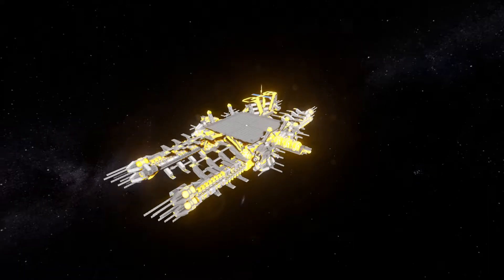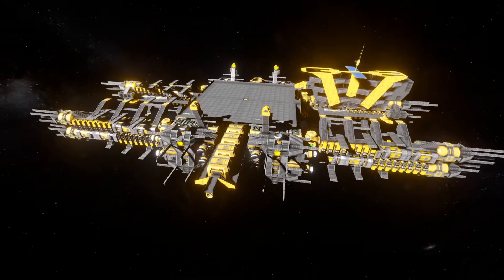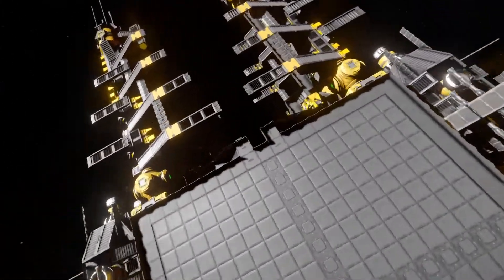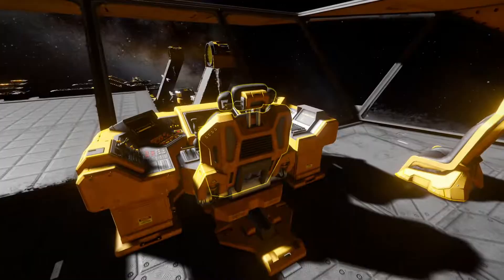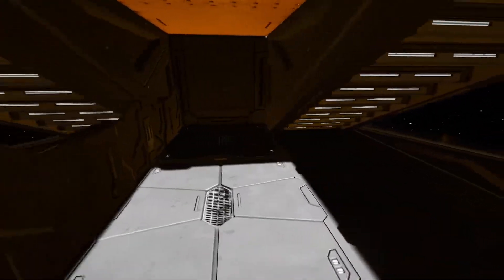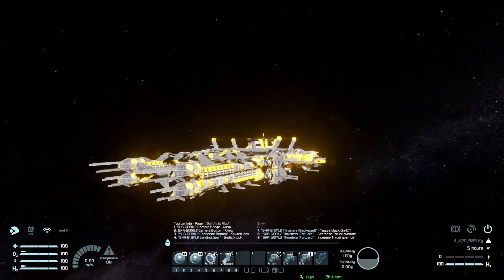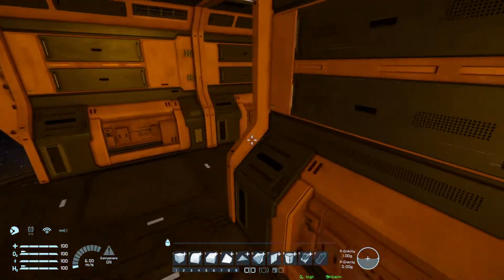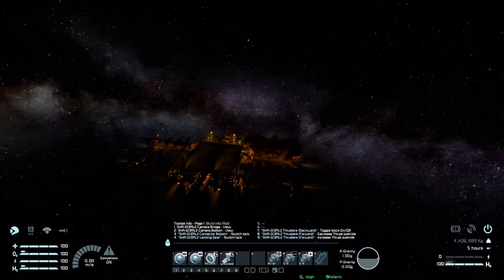Efficient Industrial Barge / Design Process Tutorial & Overview / Space Engineers